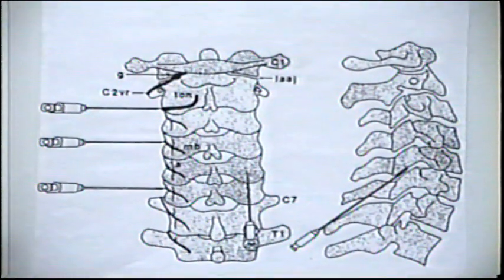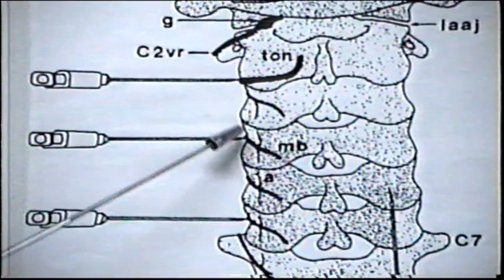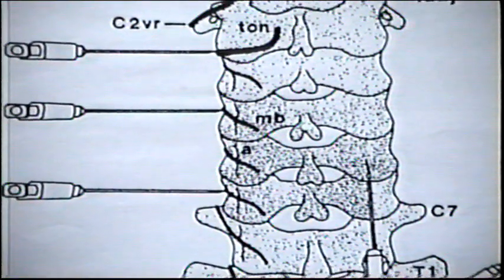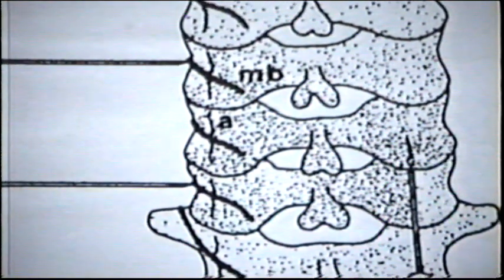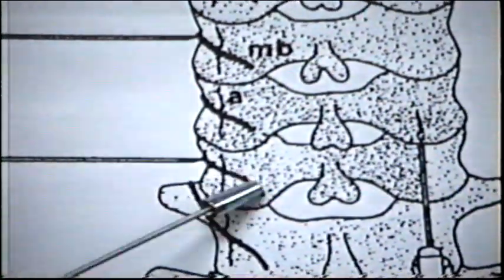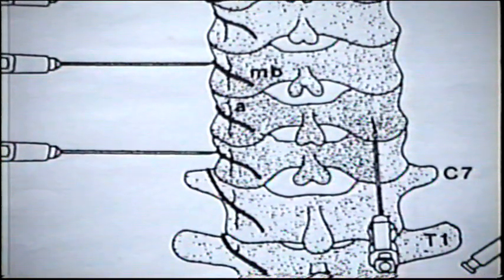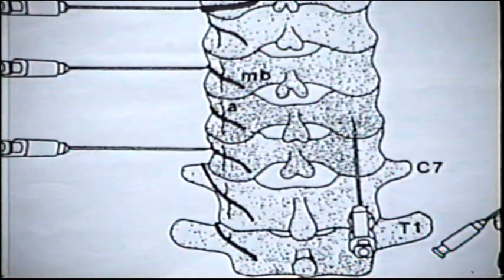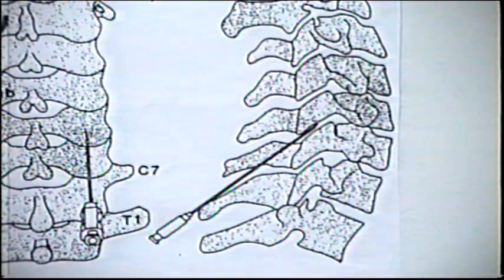Dr Linetsky explains and demonstrates prolotherapy regeneraive injection injection therapy.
This video explains of the  principles of Prolotherapy/ Regenerative injection therapy as it is supported by contemporary anatomic publications.  Dr. Linetsky demonstrates the injection technique.

Prolotherapy treats chronic pain arising from connective tissue damage and degenerative changes including ligaments, tendons and joints.  If you have joint pain such as hip pain, shoulder pain, knee pain, elbow pain, neck pain, or back pain, then prolotherapy can help relieve the symptoms and treat the cause of the pain.